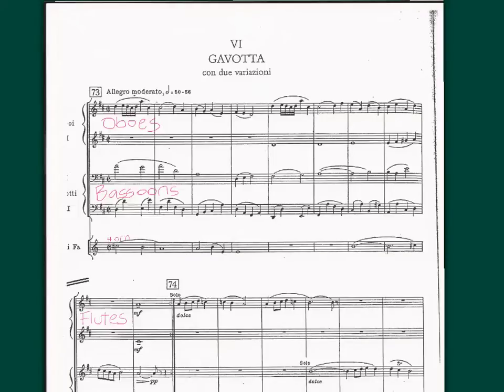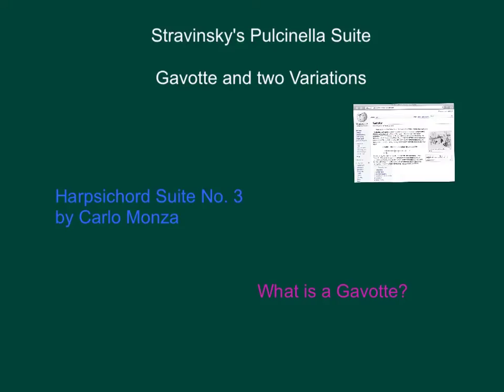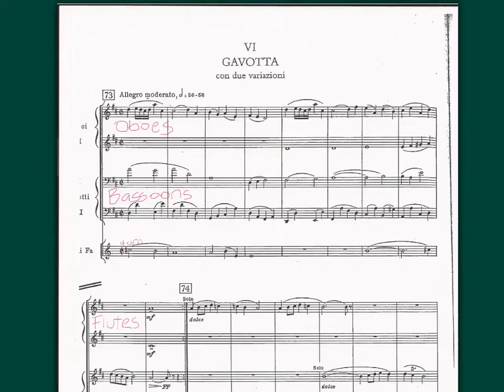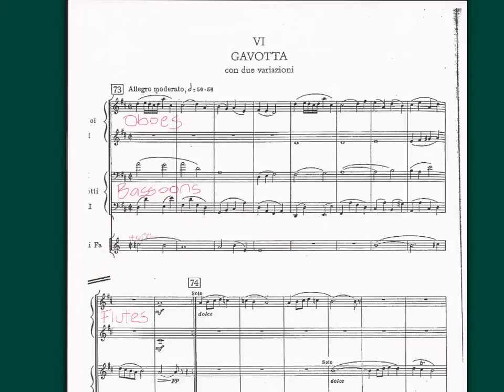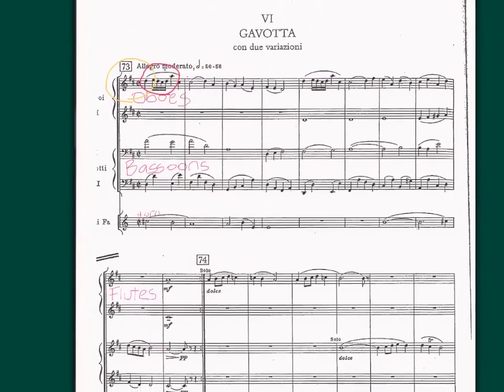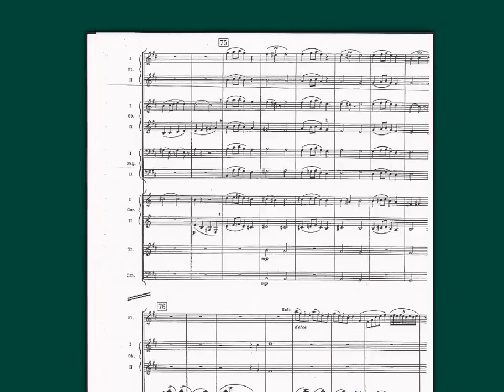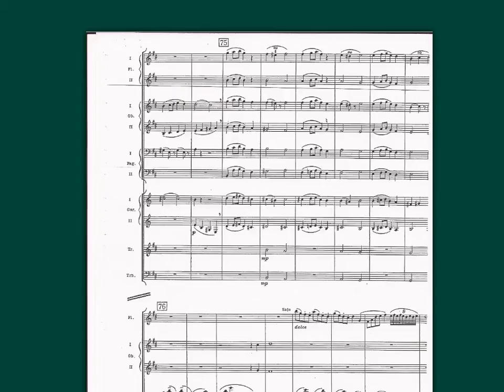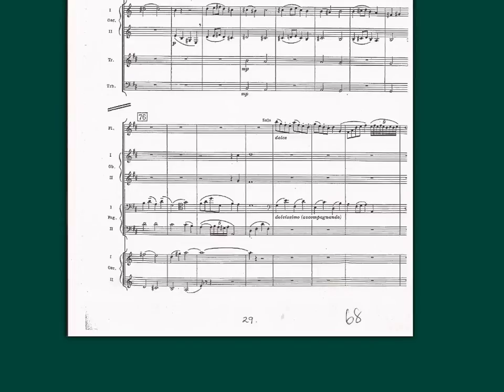Pulcinella Suite: Gavotta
gavotta